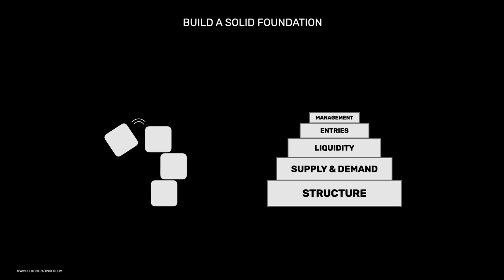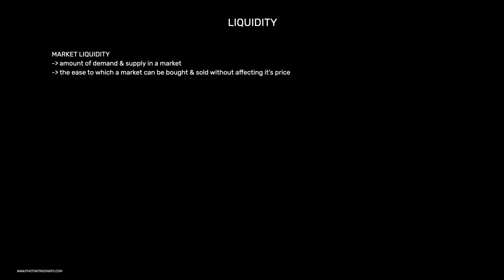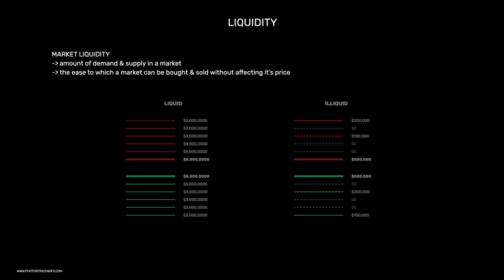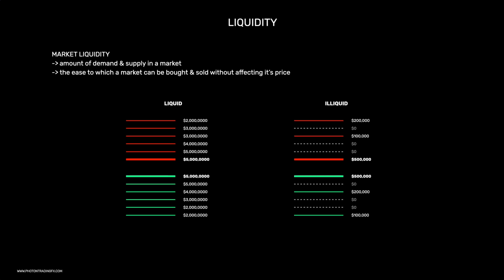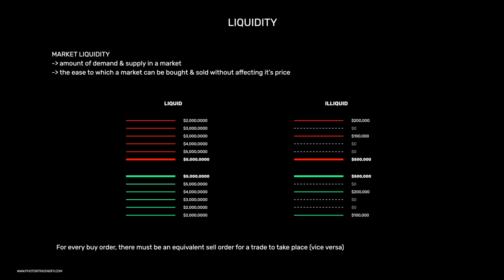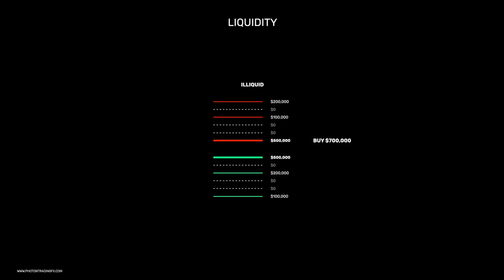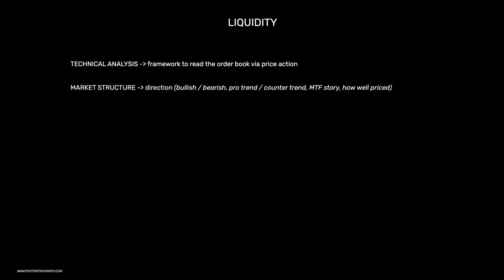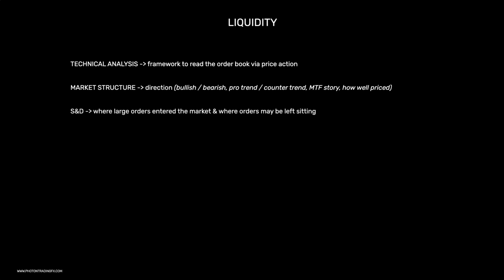3 Intro To Liquidity